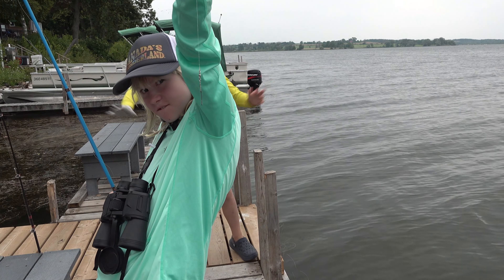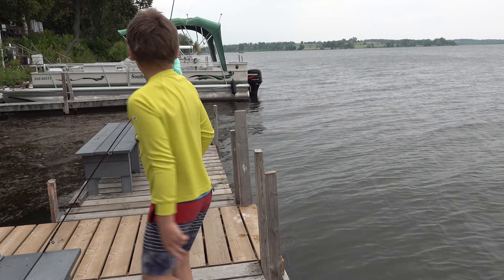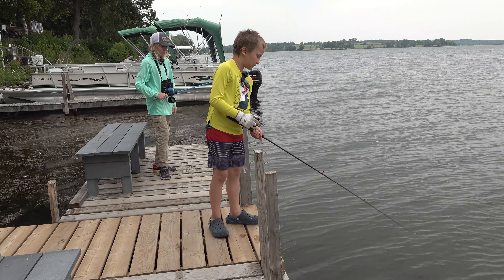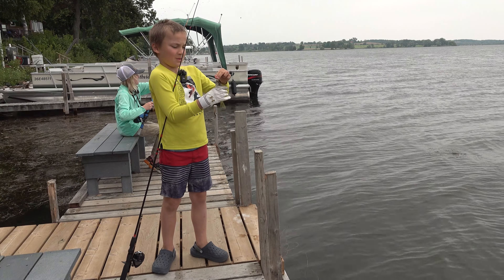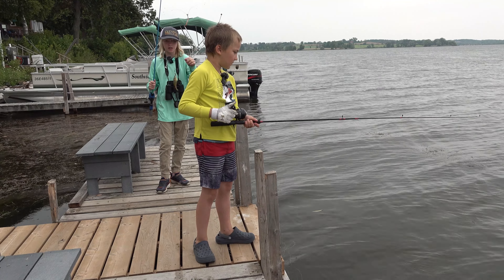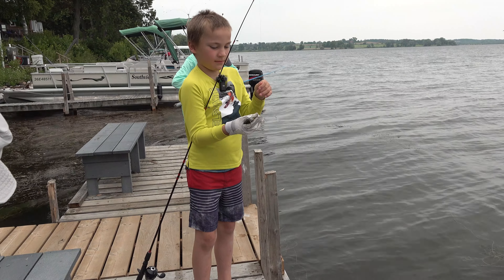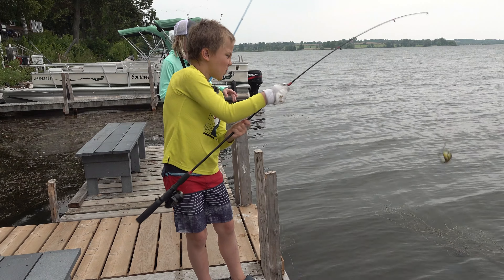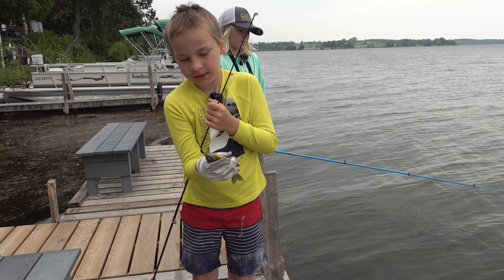Fishing on Rice Lake docks Walleye, Bass, Carp, Catfish, Sunfish, Bluegill, Crappie and Pumpkinseed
Fishing on Rice Lake off the docks at Southview Cottages Resort in the Kawartha Lakes district in Ontario.
There was an abundance and great variety of fish in the weedy Rice Lake. Most of the fish we caught were small, so we crimped the barbs on the hooks to easily unhook them with less harm and eventually released them back into the lake. We quickly learned to just drop the line off the dock rather than casting because the hook would always snag weeds.
Rice Lake is 20 miles (32km) long, has a maximum depth of 27 feet (8.2 metres) and covers an area of 38 square miles (100 square km).
Rice Lake is an incredibly fertile lake, with lots of surface weeds. This massive weed growth often deters anglers from fishing here. This is a big blunder because of the sprawling weed growth in Rice Lake, the fish populations are magnificent.
Starting at the top of the food chain, here is our species list:
1. Musky
The Muskellunge is quite the unique fish. After all, it has the stigma of being the fish of 10,000 casts. Tough to learn about and often tough to catch. The musky population in Rice Lake is quite amazing, making the odds of success that much better. From end to end (Bewdley to Hastings), Rice’s musky numbers are astounding. Along with the main lake, they are caught annually in the incoming rivers (Otonabee, Ouse, Indian) and the outflowing Trent River at the lake’s east end.
2. Walleye
Rice Lake is one of the best Walleye fisheries in all Southern Ontario. That lush weed growth we were talking about at the top of this piece is a significant factor when it comes to Walleye. As with a lot of warm-water fish species, Walleye love weeds. They swim among them, they rest in them and—most importantly—they feed in them.
3. Smallmouth Bass
Of the two bass species on Rice Lake, the Smallmouth Bass is king.
4. Largemouth Bass
The Largemouth Bass population on Rice Lake is amazing. If one were to compile a list of all Southern Ontario lakes that would be considered excellent Largemouth Bass waters, Rice would be high on that list. The islands throughout the lake provide excellent structure and cover for Largemouth Bass. With their rocky and tree-studded shores, the Rice Lake islands produce great Largemouth annually.
5. Carp
Rice Lake is high on the list of Southern Ontario’s best Carp fishing destinations. Rice has an enormous population of Common Carp and a good number Mirror Carp. If you can access Rice Lake’s shoreline for fishing, you can probably tie into a Carp pretty easily.
6. Crappie
Rice Lake has had a Black Crappie population for many years now. In fact, Pete first encountered them some 30 years back while Walleye fishing. “I was firing small spinners for Walleye in shallow weeds, and I hooked into what felt like a decent fish but certainly not big,” says Pete. “It fought funny, so I figured it wasn’t a Walleye. That was my first ever Rice Lake Crappie. By the end of that day, I must have caught twenty to thirty of them. And they were all nice ones!”
With the abundance of fertile water, Rice Lake harbours other desirable panfish like bluegill, pumpkinseed, rock bass, catfish, and yellow perch.